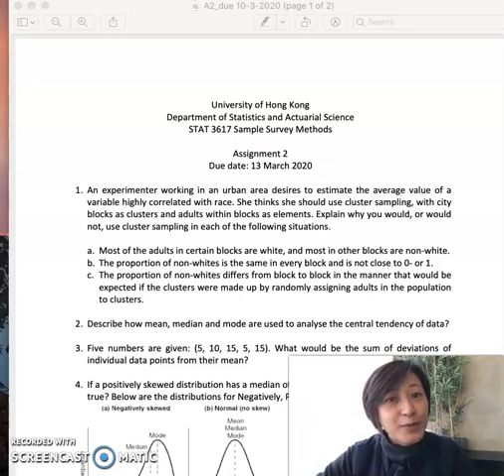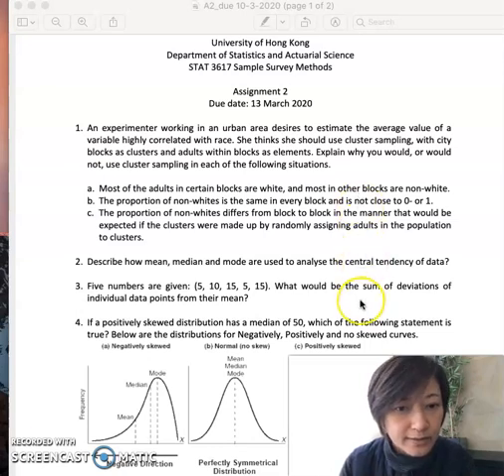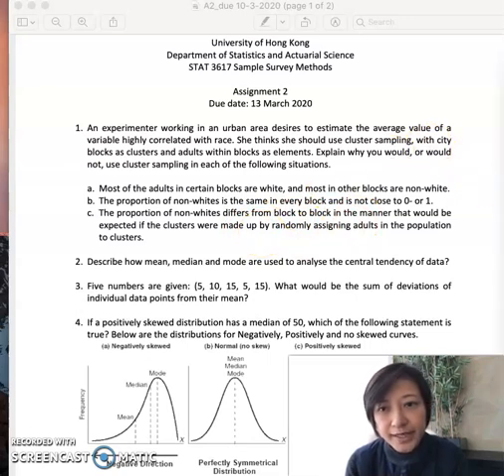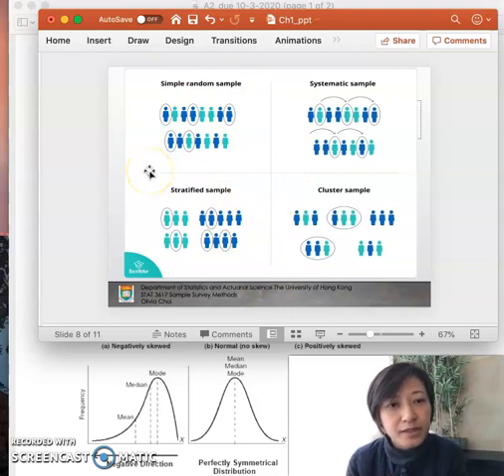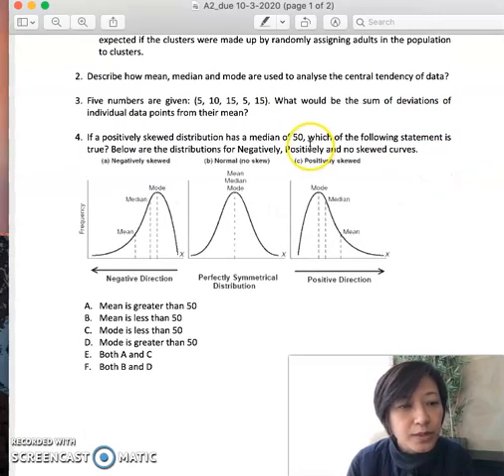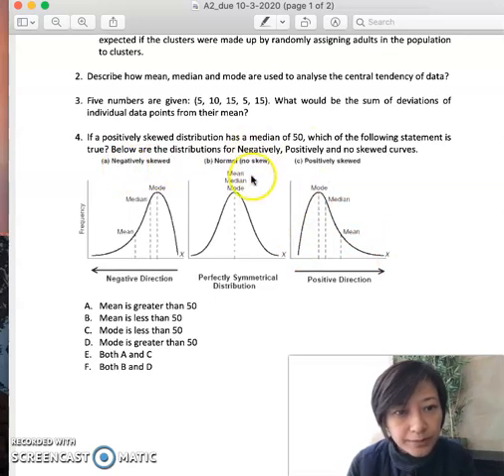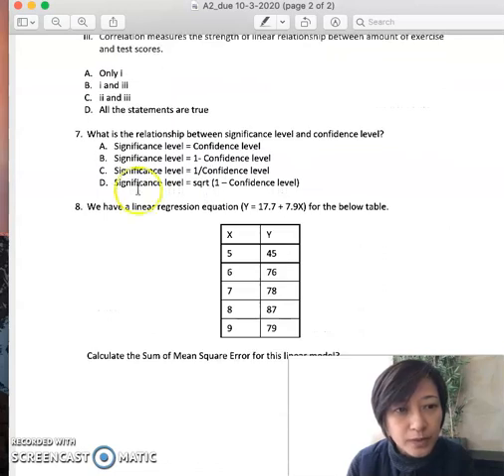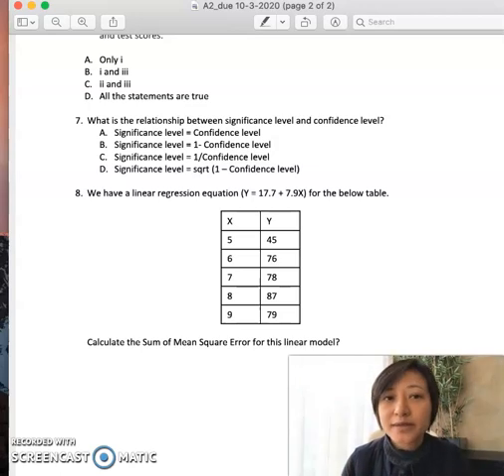Assignment2_13Mar2020_Olivia Choi